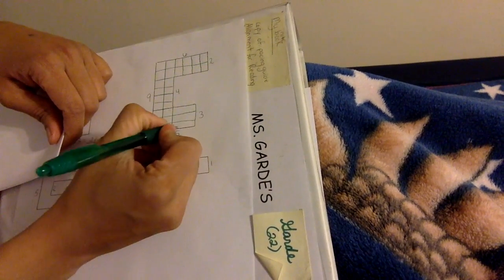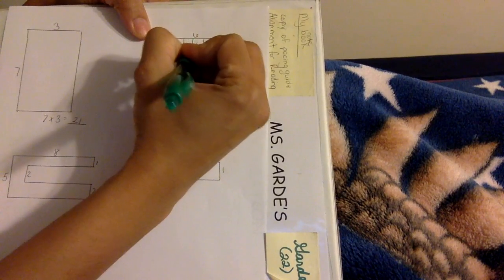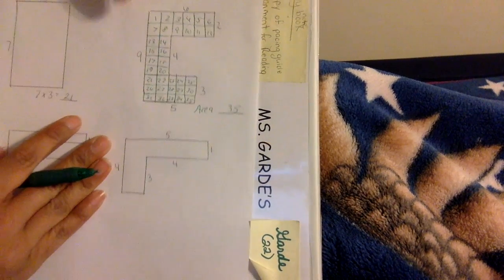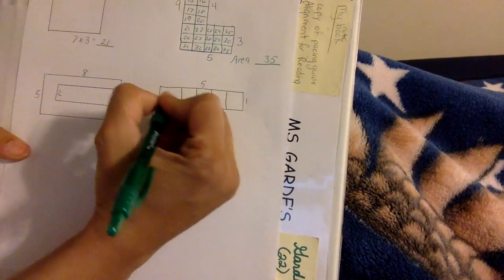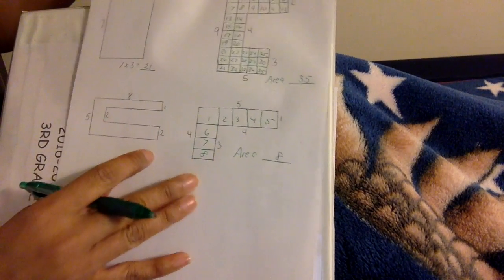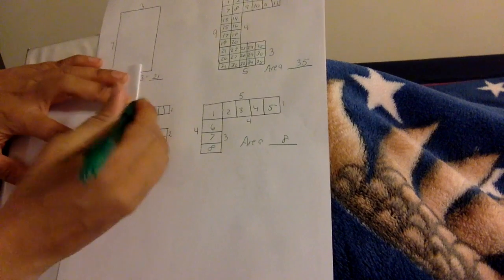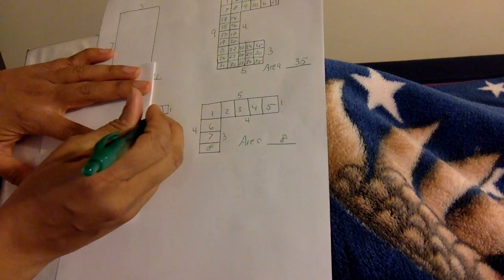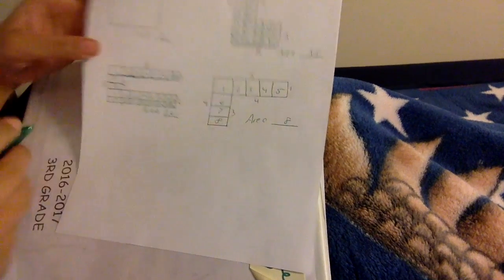Finding area of irregular shapes